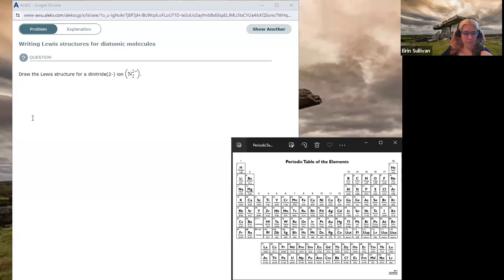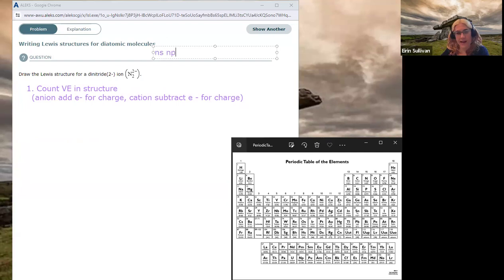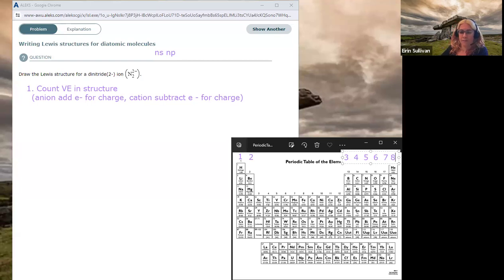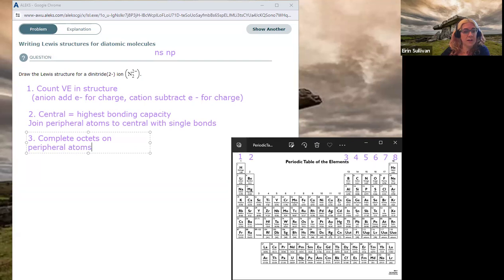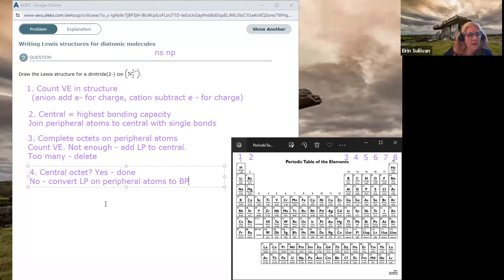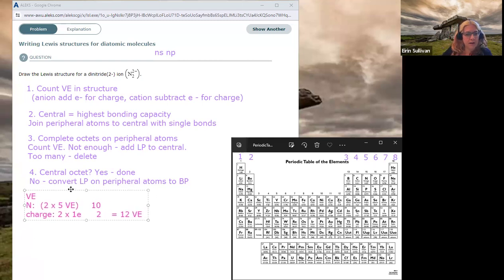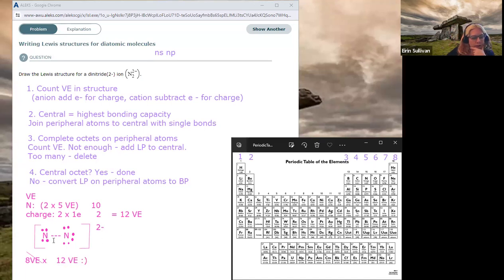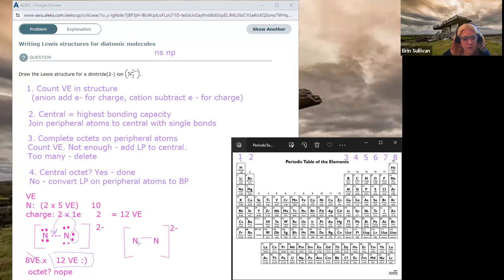Writing Lewis structures for diatomic molecules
Worked examples of how to approach the ALEKS Goal Topic "Writing Lewis structures for diatomic molecules".